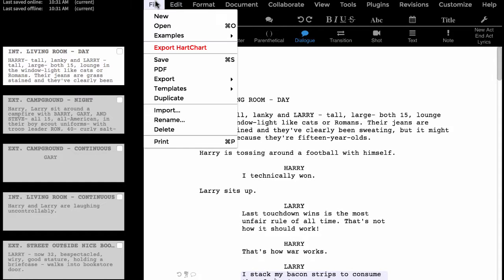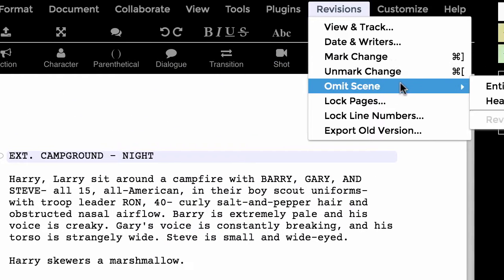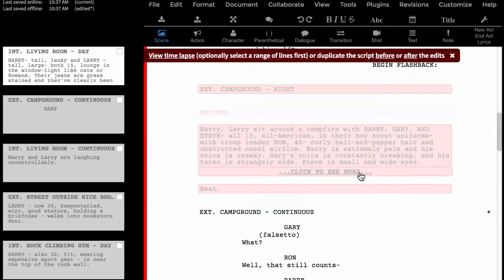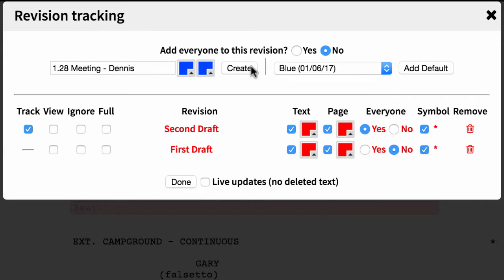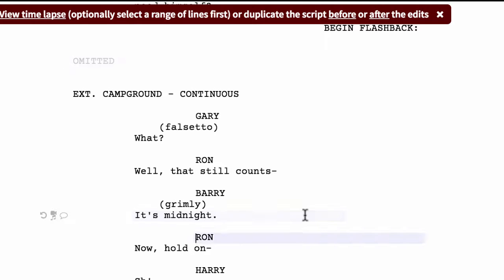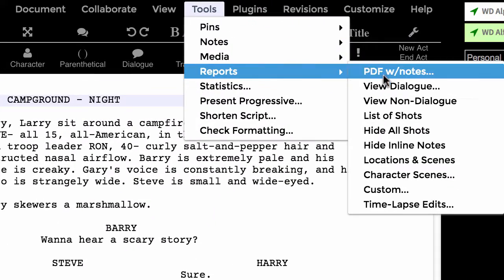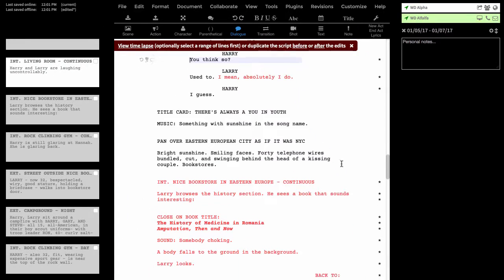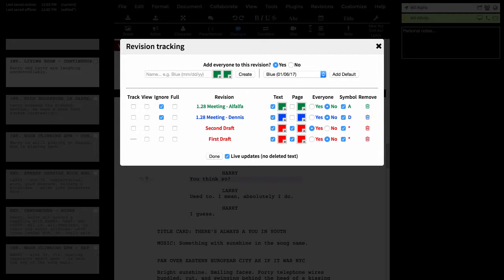First-Round Edits: A Screenwriting Revisions Workflow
Here's an example workflow for utilizing the Revisions Menu in editing your screenplay so that you can keep track of edits from different collaborators and different drafts in just a few clicks.